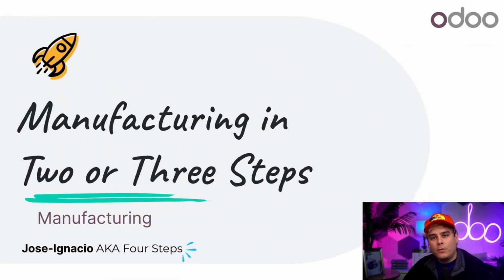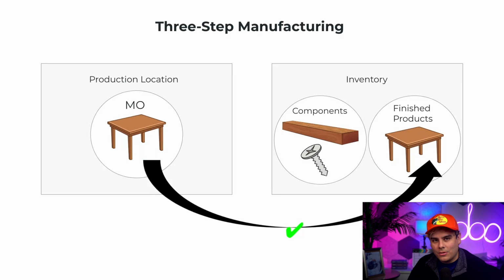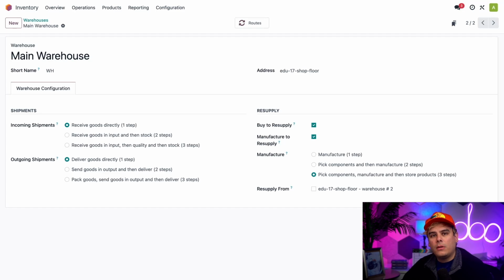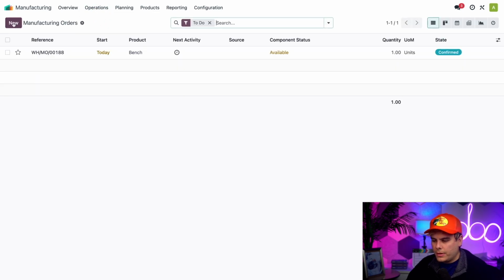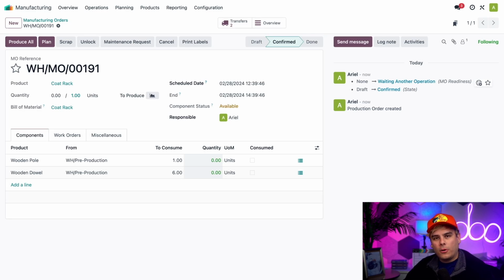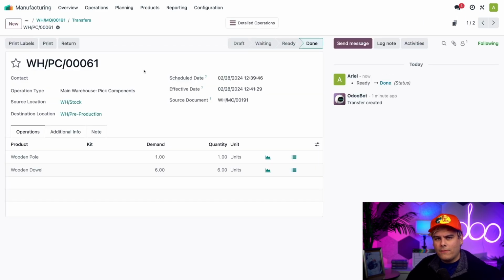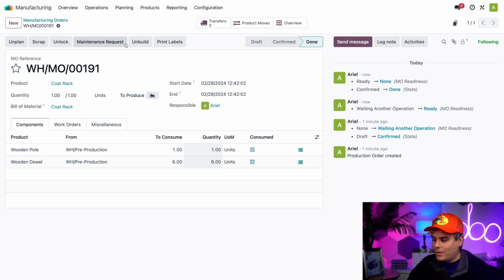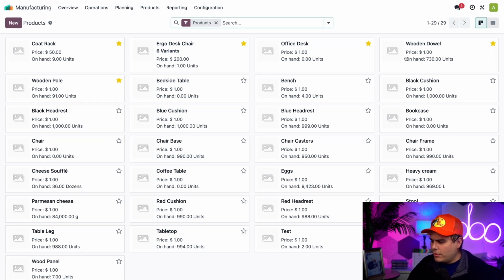Manufacturing in Two or Three Steps | Odoo MRP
In this video, learn about how to manufacture in two or three steps (involving component pickings and final storage) in Odoo!

Other lessons related to this video:

Manufacturing in One Step

Flexible Consumption

Manufacturing with Product Variants

Make-to-Order Manufacturing

Replenishment Methods for Manufacturing

From Sales Order to Manufacturing Order